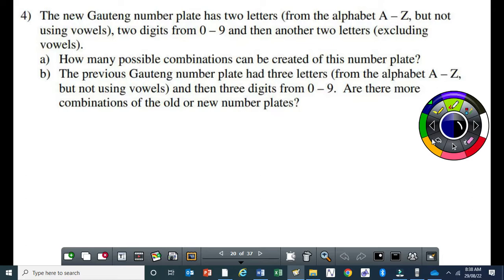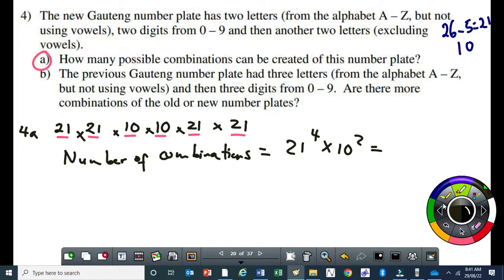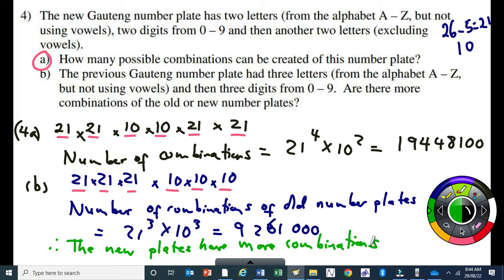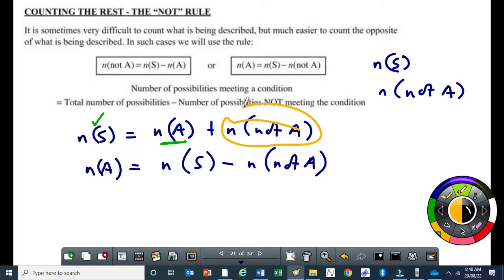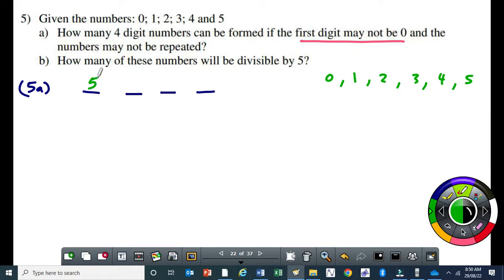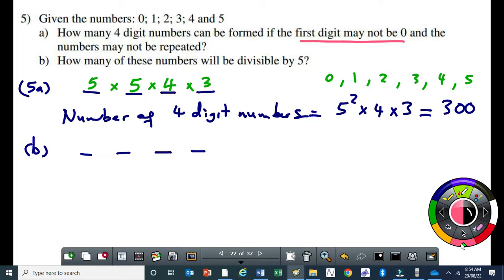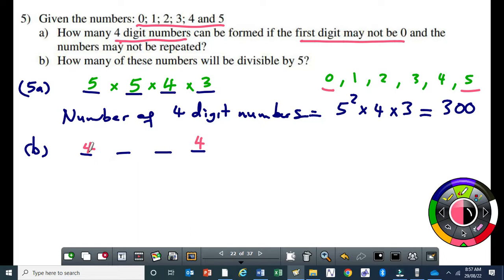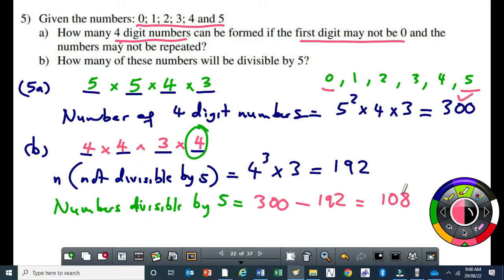Counting Principle Part 3